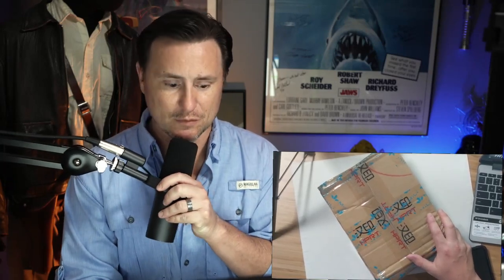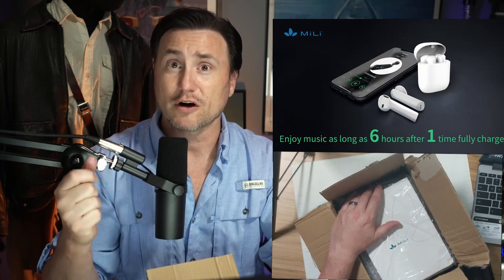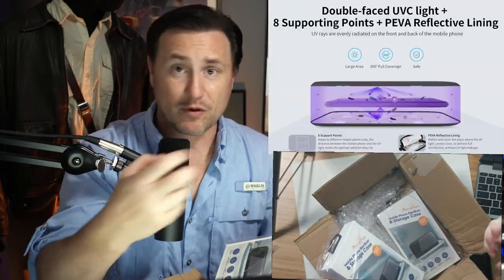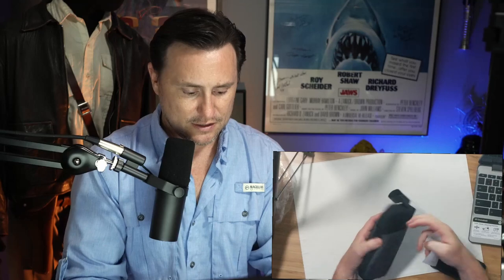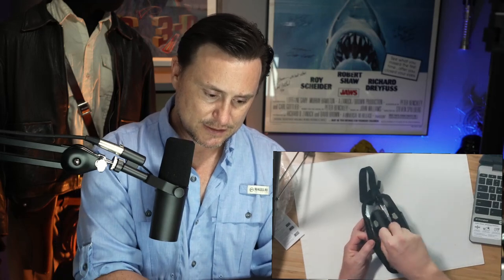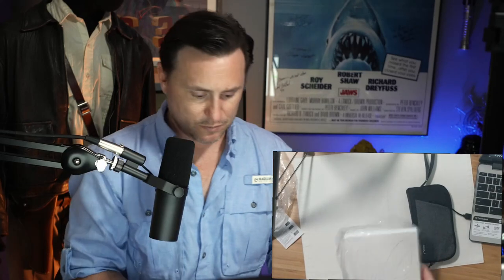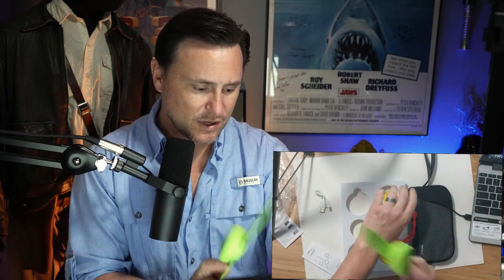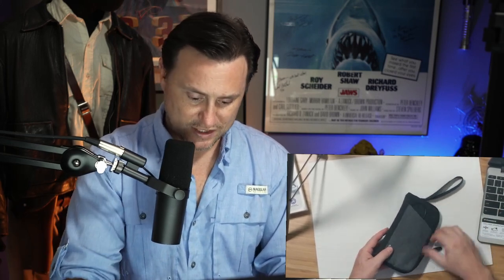UNBOXING and REVIEW of the MiLi PhonePure II / UV smartphone sterilizer!!!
UNBOXING and REVIEW of the MiLi PhonePure II / UV smartphone sterilizer and BONUS product the MiLi Soundmate!!

MiLi PhonePure 2nd generation is available now😎😎😎
Considering about protection measures, we add a magnet switch and a buzzer from the 1st generation.
After zipper closed UV light automatically switched on, and automatically switched off after 5 minutes sterilization.
If zipper opened during sterilization the UV will be switched off automatically also.
Sterilization Rate: 99.99%, test report is ready 👍👍👍

- Sony Alpha a6400 Mirrorless Camera
- Sony E-Mount 20mm F2.8 Prime Lens
- Shure SM7B Cardioid Dynamic Microphone
- Shure MVi Digital Audio Interface
- RODE PSA 1 Swivel Mount Studio Microphone Boom Arm
- AmazonBasics XLR Cable 6’
- VILTROX L132T Dimmable Flat Panel On-Camera Light
- TP-LINK Smart Light Bulb (KL120)
- Blackmagic Design DaVinci Resolve Studio
- FEELWORLD T7 Field Monitor
- Canon EOS Rebel SL2 DSLR
- Canon EF-S 24mm f/2.8 STM Lens
- TAKSTAR SGC-598 Interview Microphone